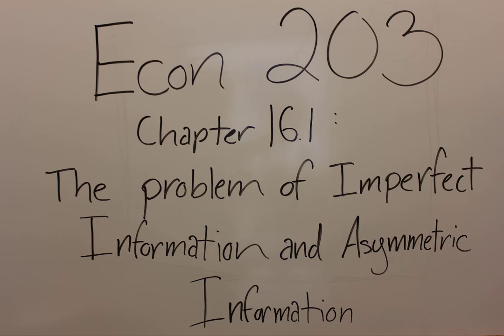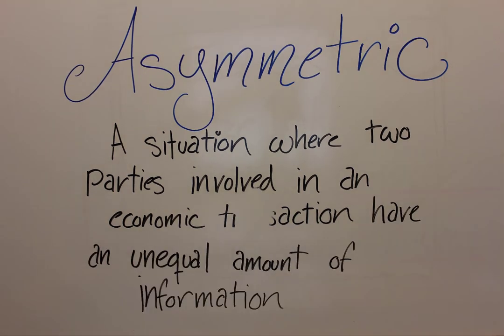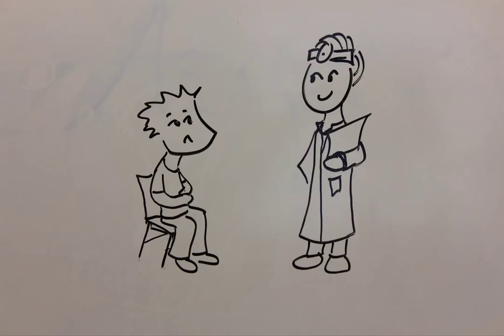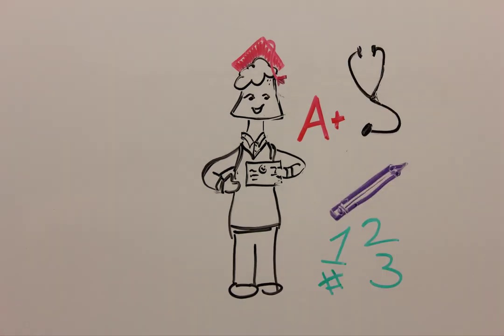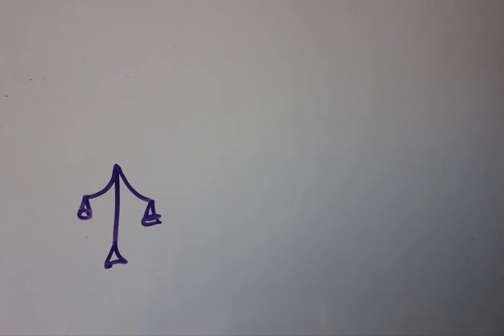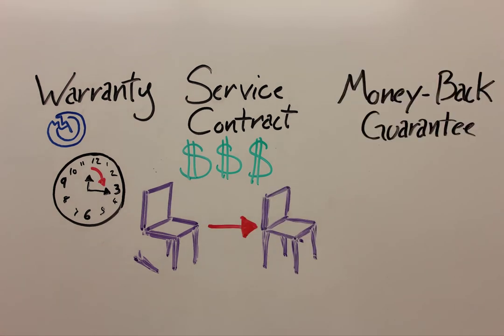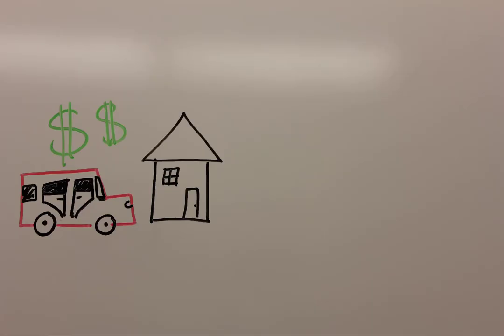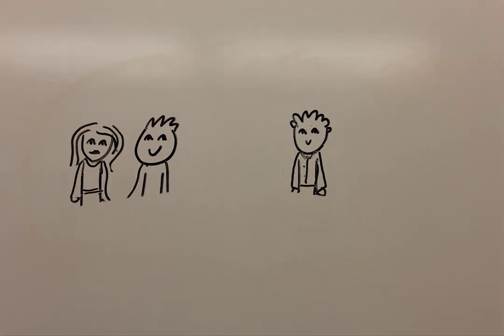econ 203 16 1 finished